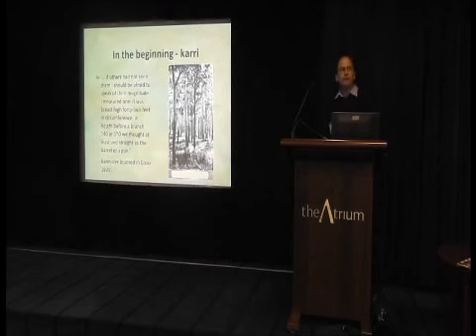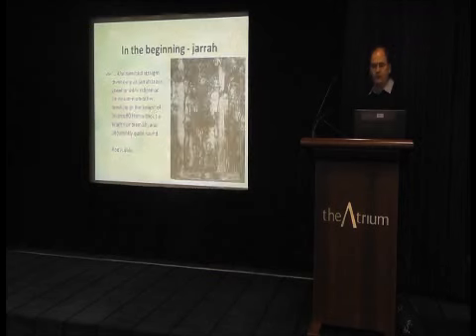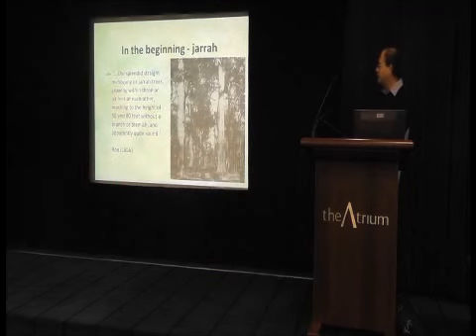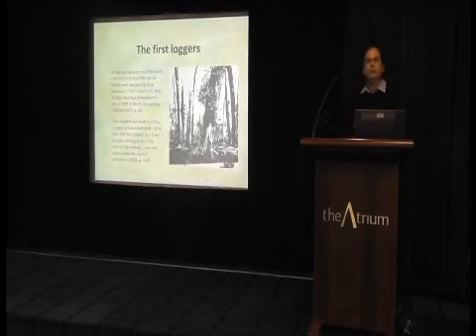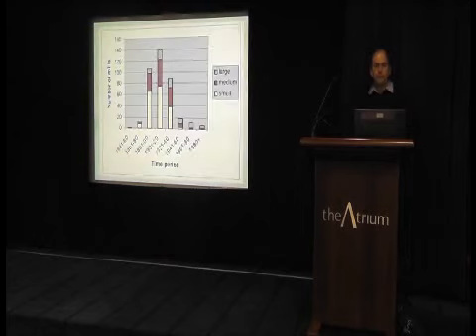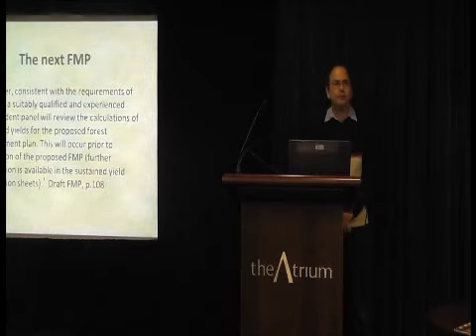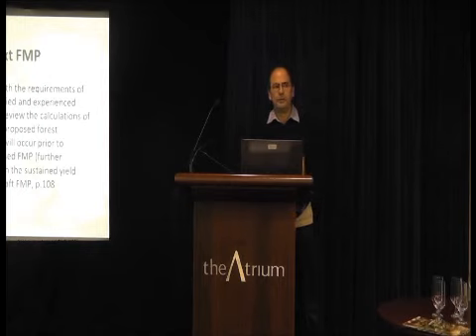What future for our forests? - Part 1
Environment Matters Seminar:
The launch of a scientists' statement on protection of Western Australia's south-west forests. Held at the Atrium Theatrette in Perth on World Environment Day June 5th 2013.

Eminent scientists from around Australia, and the world, have signed on to a statement calling for urgent measures to be incorporated in the next 10-year Forest Management Plan to protect the health of our forests in this Global Biodiversity Hotspot.

This event has been filmed and uploaded in 3 parts.
Part 1 : Associate Professor Mike Calver, School of Biological Sciences and Biotechnology, Murdoch University.

Part 2: Associate Professor Grant Wardell-Johnson, Department of Environment and Agriculture, School of Science, Curtin University.

Right now the next 10-year Forest Management Plan is being considered by the Environmental Protection Authority (EPA). In recent years the EPA has published strong findings about the need for better protection of some of our most vulnerable forest areas.

What future for will be recommended for Western Australia's south-west forests, and why is it so important that they be protected?